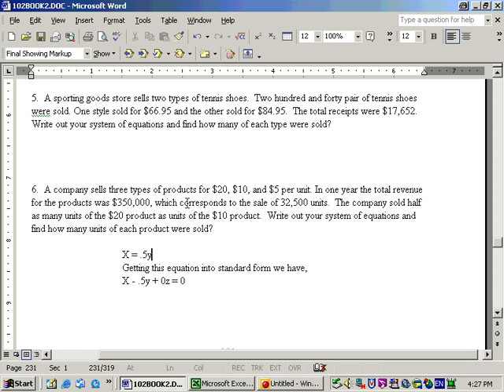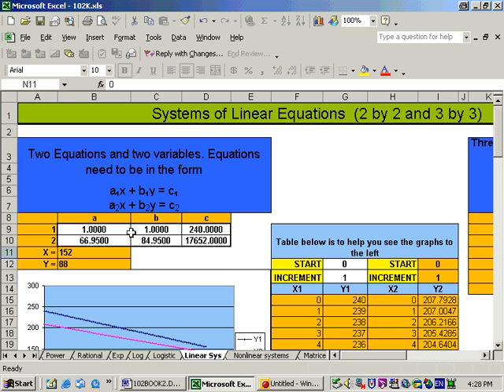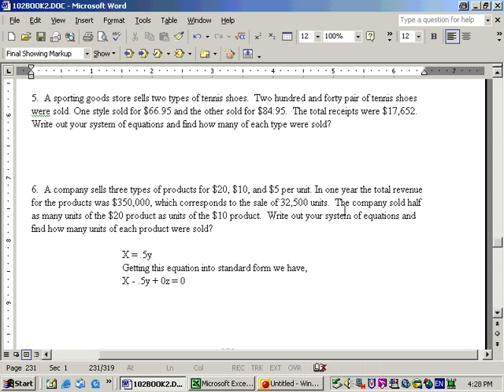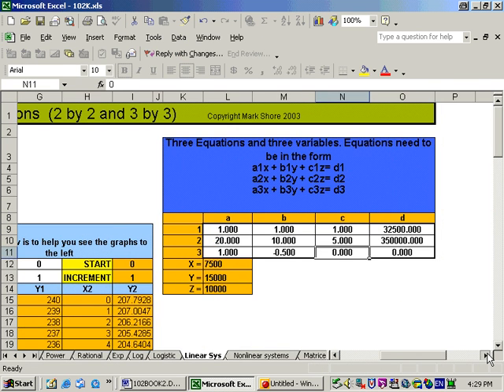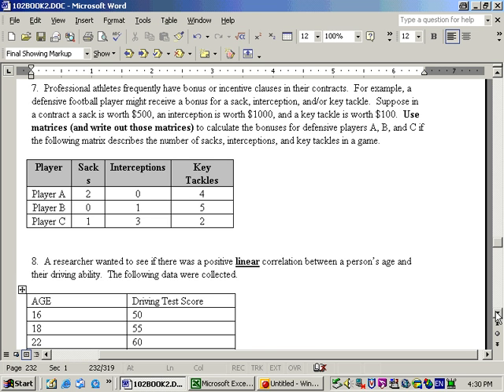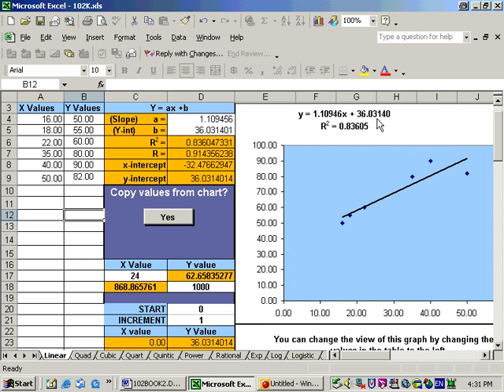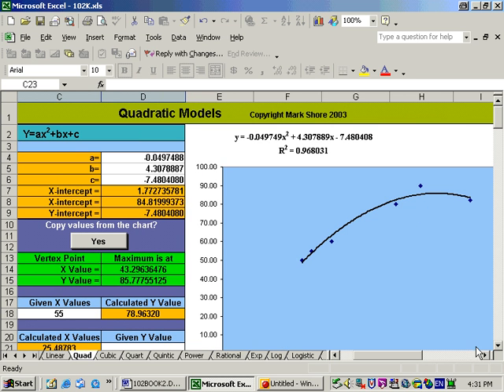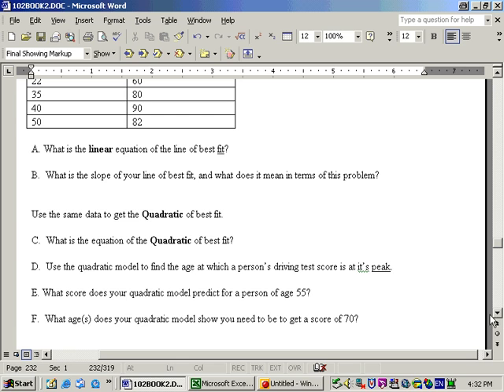4pre2 - Part 2 of final practice test for College Algebra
Part 2 of final practice test for College Algebra. This video goes along with the College Algebra textbook written by Dr. Mark Shore. then click on Excel Sheets